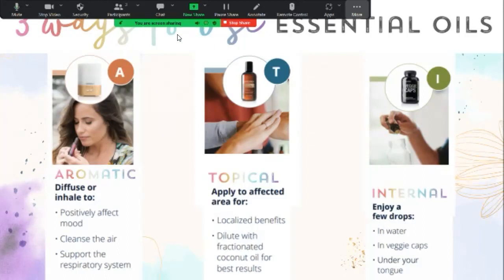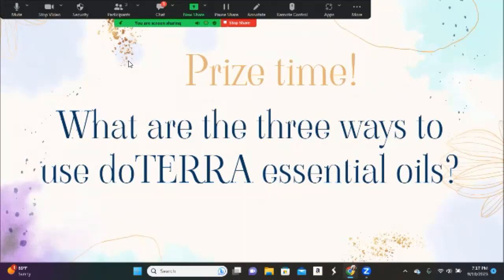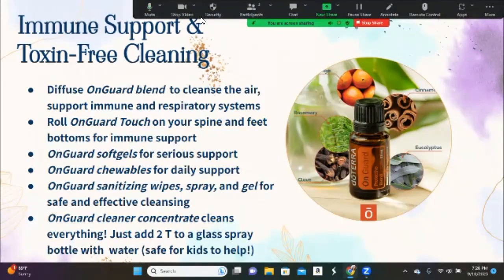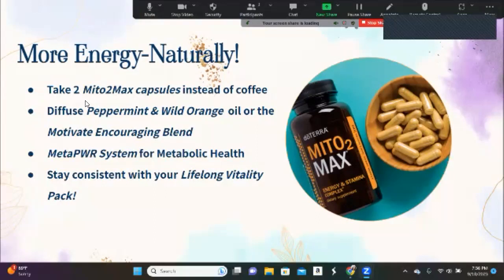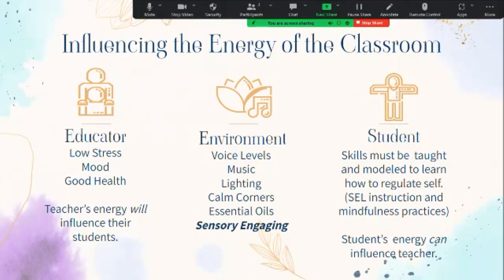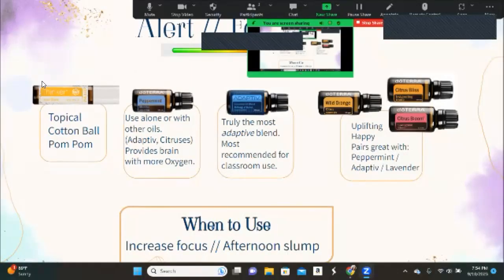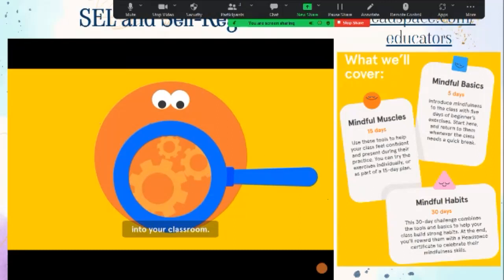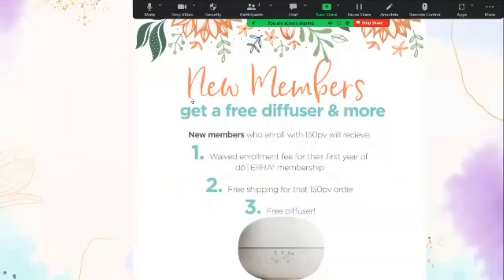Empowered Educators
Natural tools for teachers to support their health and wellness in and out of the classroom. Better sleep, lower stress, more energy, pain relief, emotional support, mindfulness and breathing, proper nutrition, and how to control the energy of your classroom.